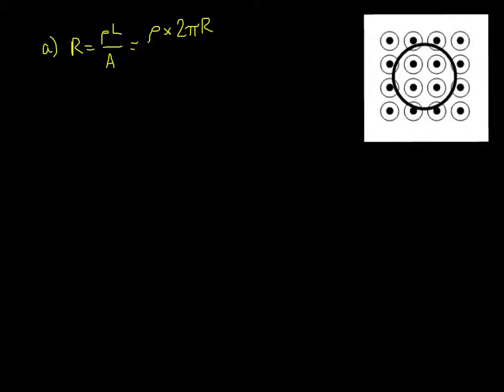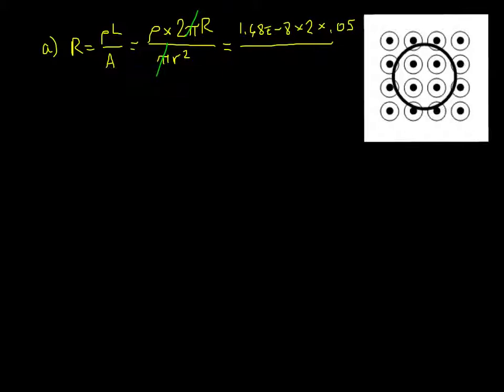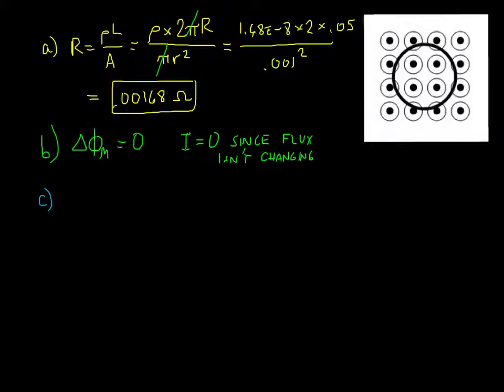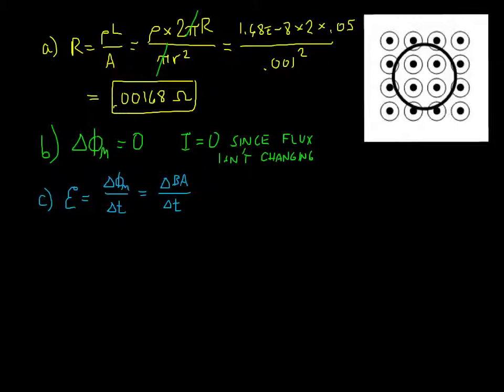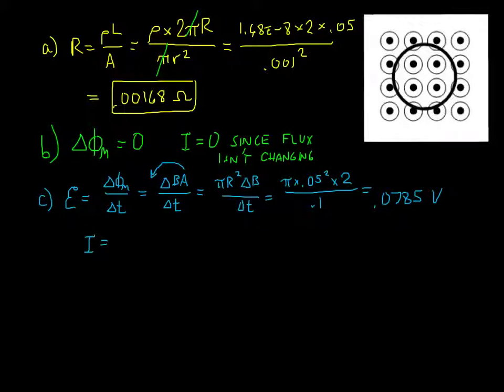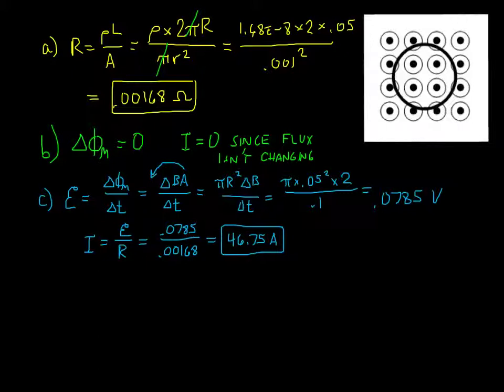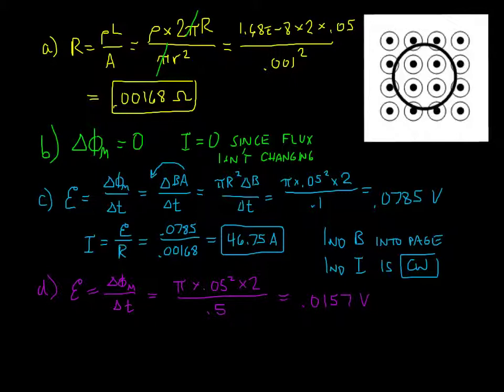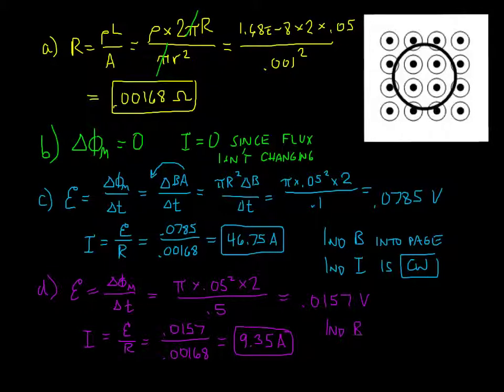Austen Physics - Example 17-02